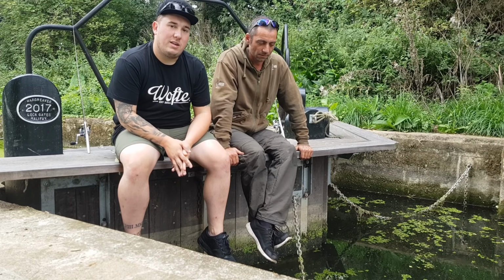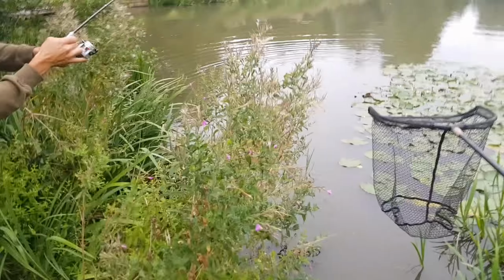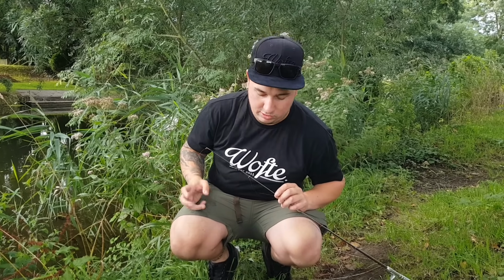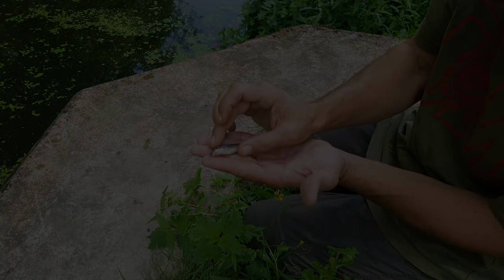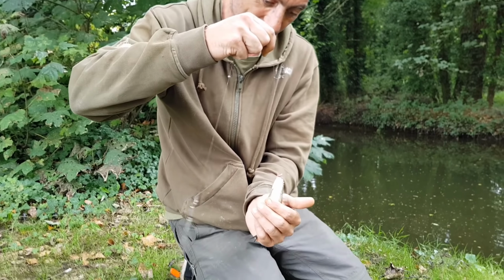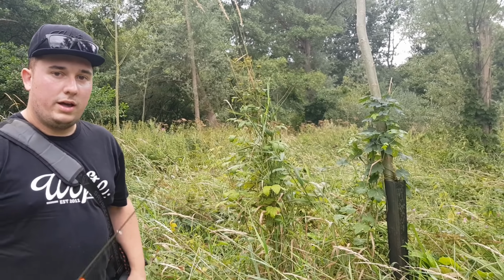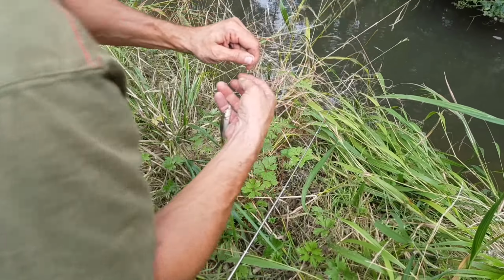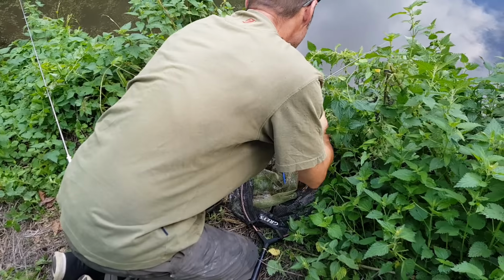Fanter Fishing Amazon Pen Rod Multi Species Challenge 10 DIFFERENT SPECIES ,7 METHODS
Matt and ben are out trying to complete a multi species challenge with Amazon Pen rods at the river stour dedham and Stratford. They have 7 hours to catch 10 different uk species of fish using at least 7 different methods.

Live Streams with Matt are scheduled every other Sunday at 8pm, so be sure to stick a note in your diary and pop in the chat and say hello, feel free to send recent captures to the below social media accounts for a chance to be featured in our "subscribers catches" section.

We are also on Instagram with plenty of daily content find us

While your at it then why not check out the Facebook and say hello.